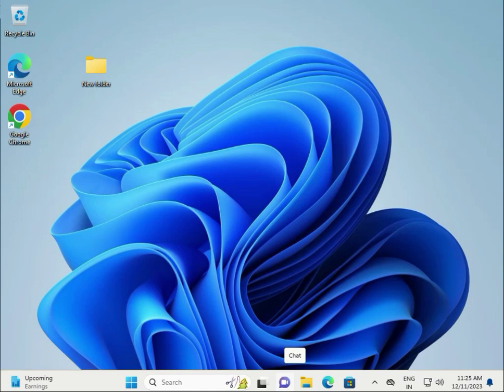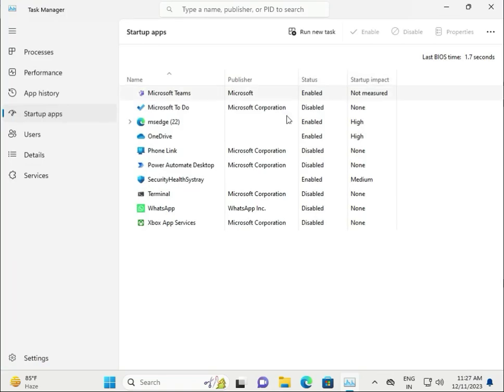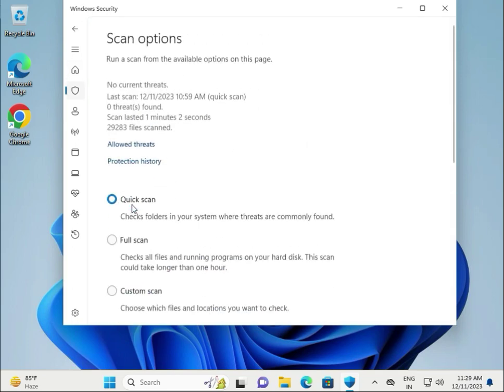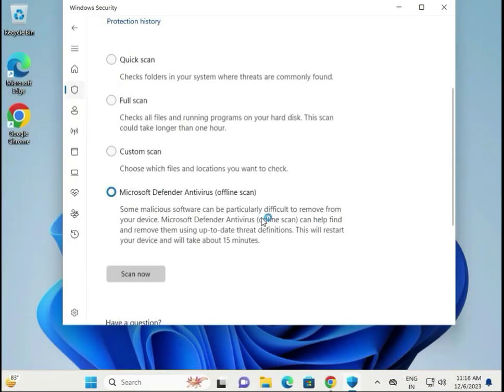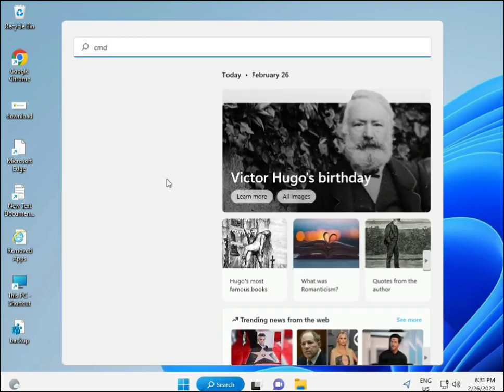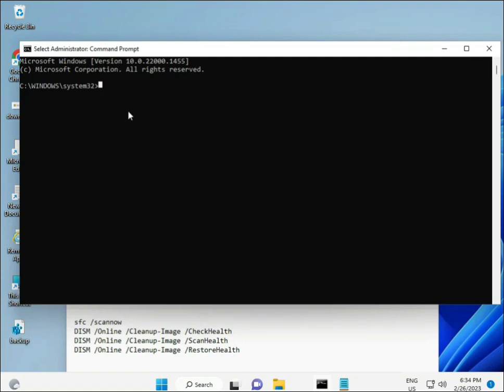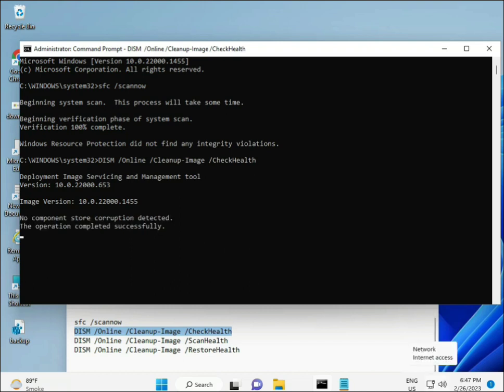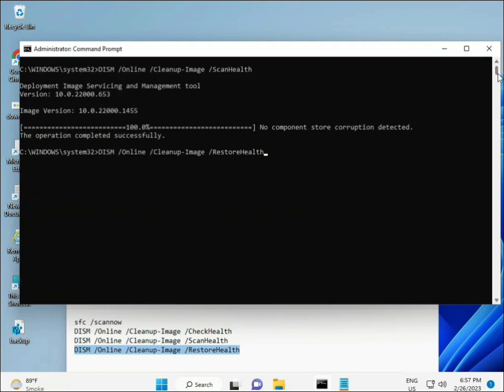Windows High Memory Usage Explained: Tips and Fixes for Efficient Performance